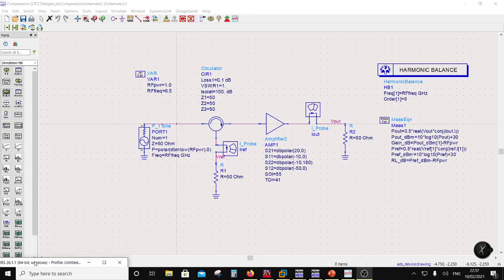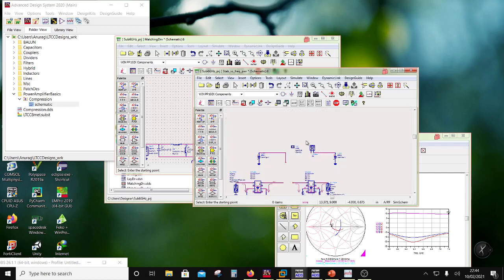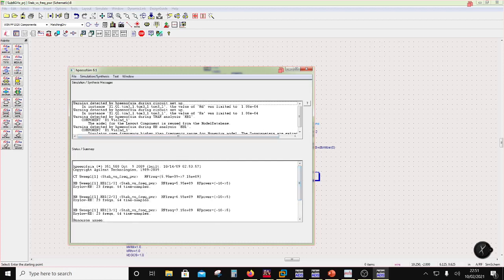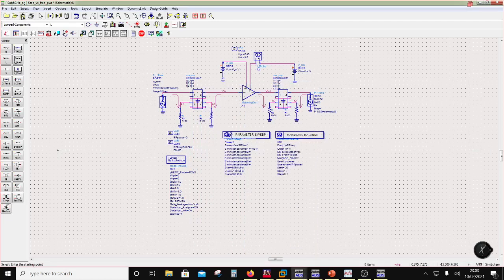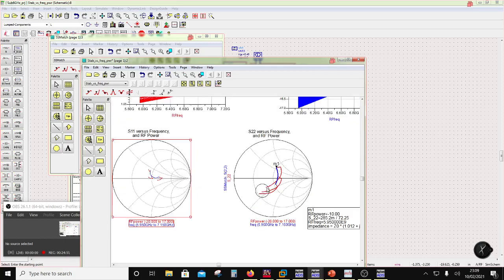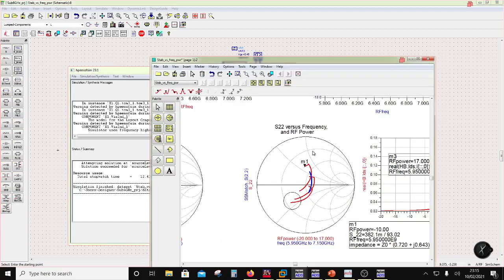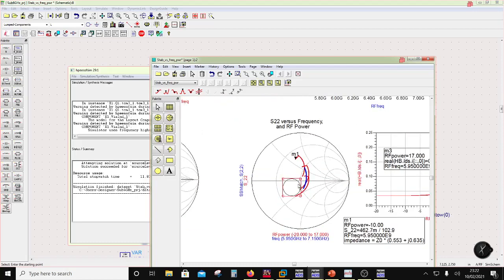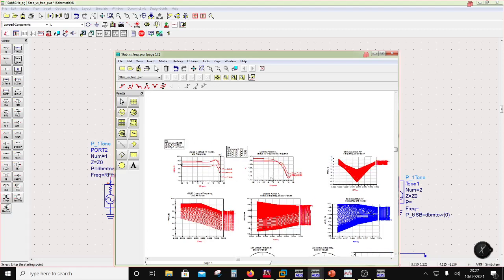Microwave and Millimeter Wave Circuit Design Session20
1) I discuss HB-SS Mixed Mode Simulation to plot impedance across frequency and power at the input and output of Gain Stage
2) I show how to improve compression of Gain Stage through large signal tune and the matching tradeoff involved
3) I show how to compute large signal stability factor K so as to assure stability across power
4) I show why "LOAD PULL" is the the Holy Grail of PA Design